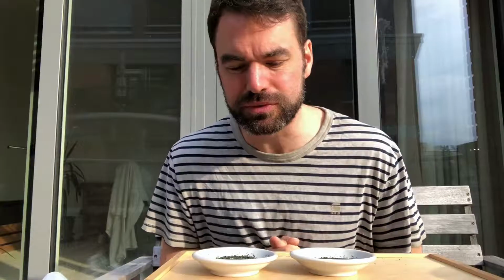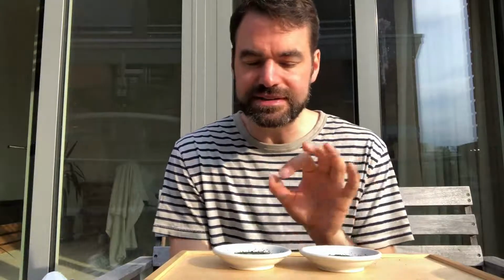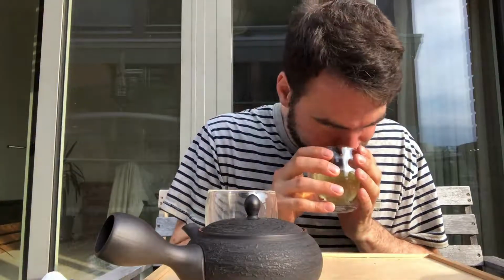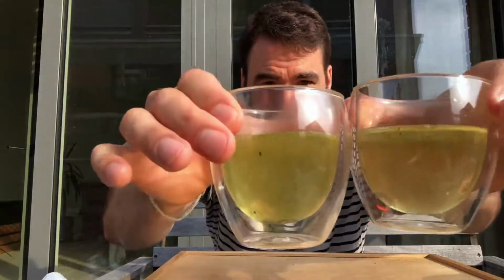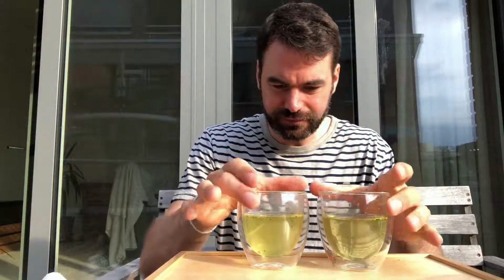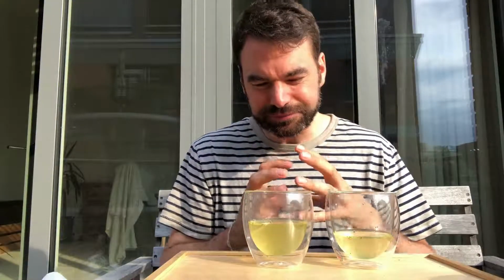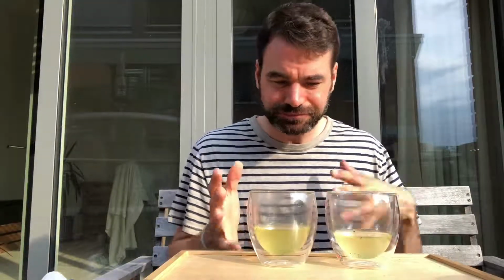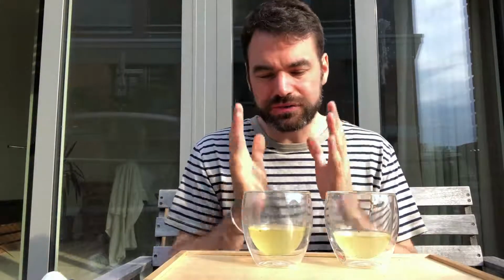How Long Should You Steep Green Tea?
In this video, we take a look at how steeping time can affect the flavor of a tea. To test this out, we brew a Gyokuro Cha Meijin once for 1 minute and another time for 2 minutes. We compare the 2 teas and see how they differ and we also decided which one is the best for you!